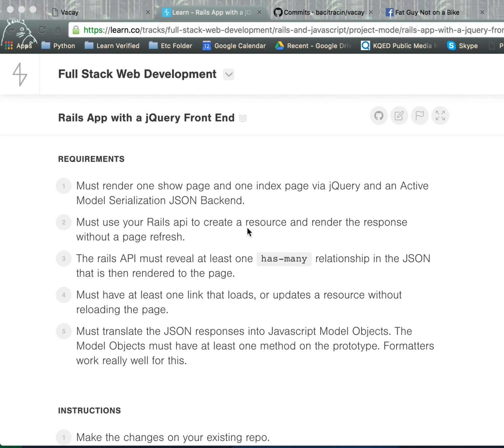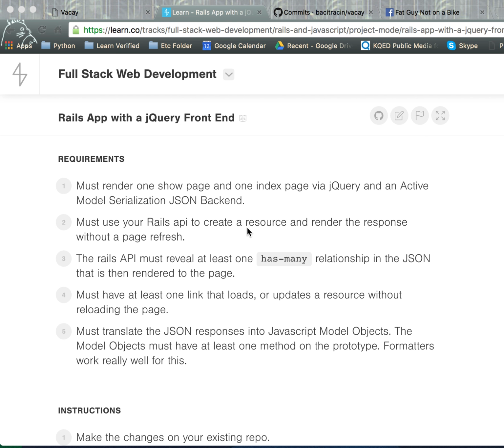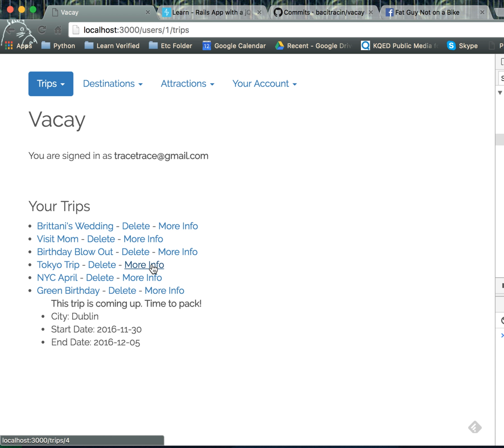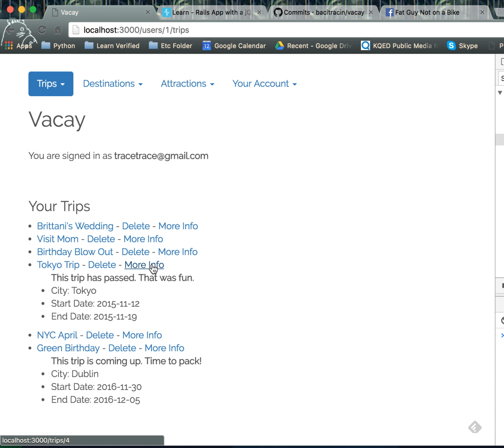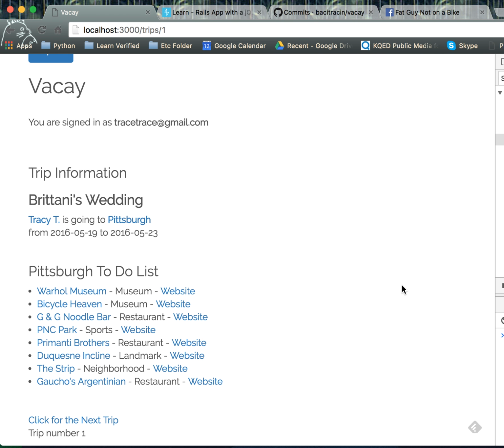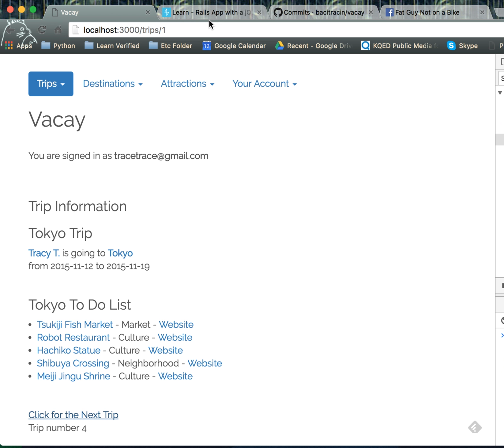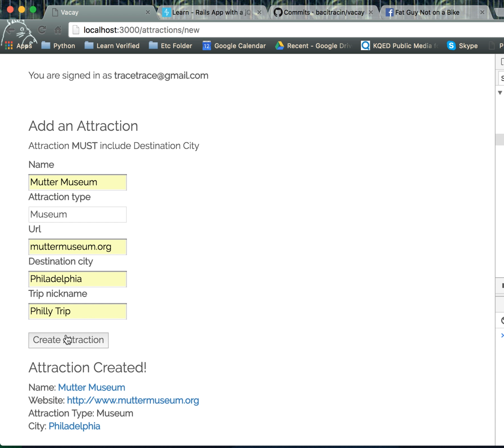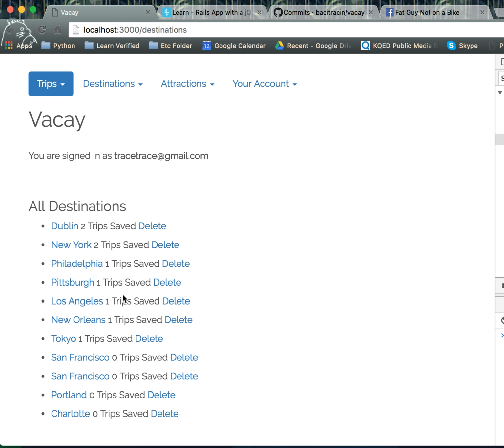Vacay + jQuery Project Walkthrough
Short walkthrough on the new features built with JS I added to my Rails vacation tracking app